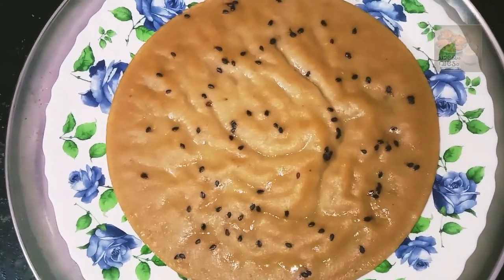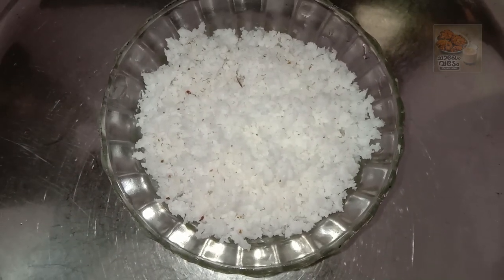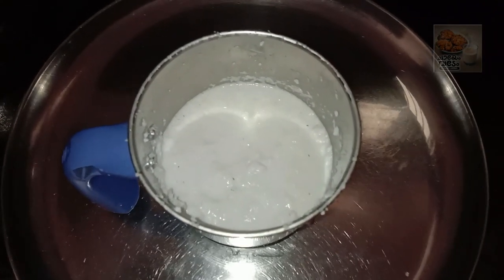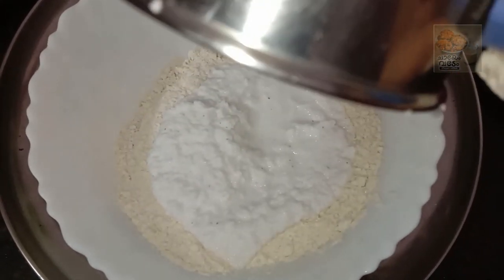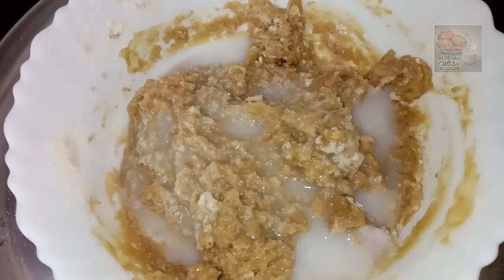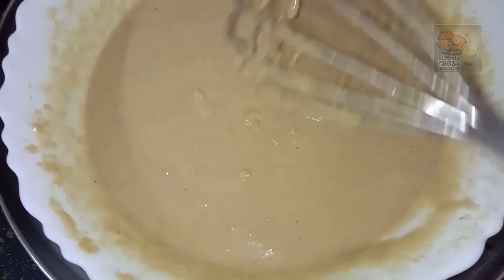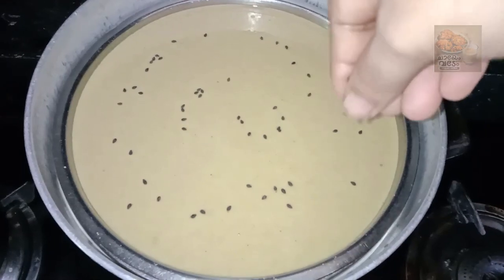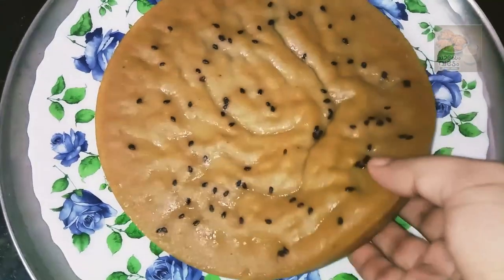ഗോതമ്പ് പൊടി വെച്ച് ആവിയിൽ ഈ അപ്പം ഉണ്ടാക്കിനോക്കൂ.